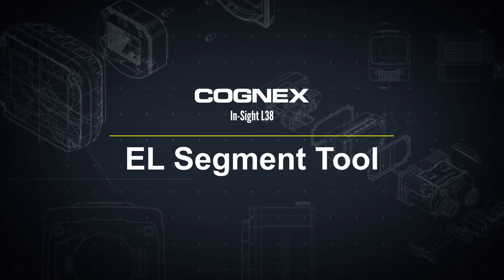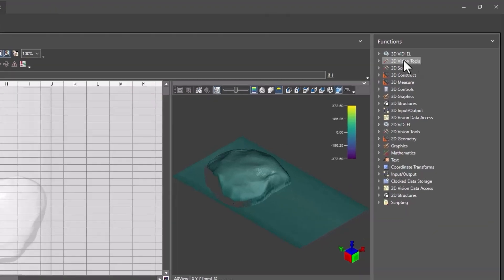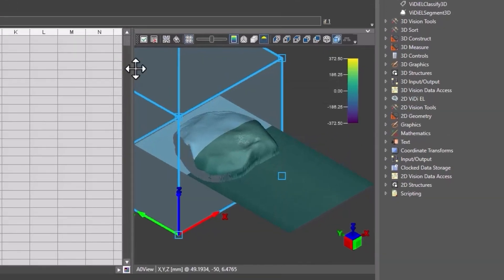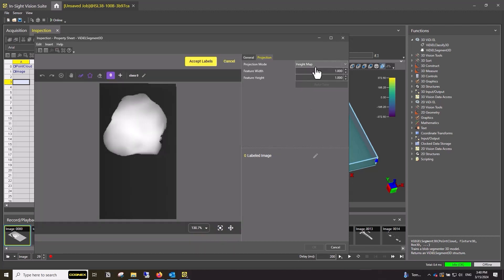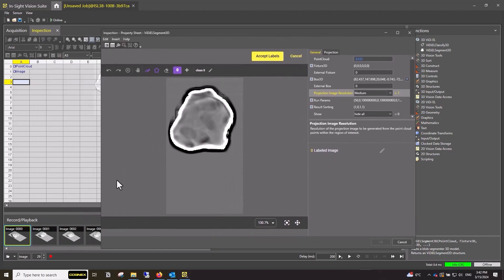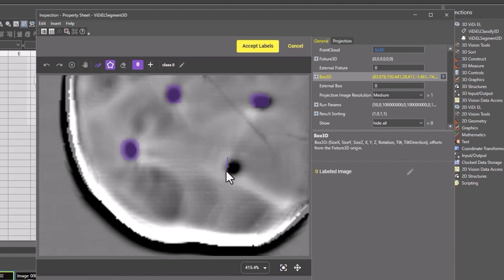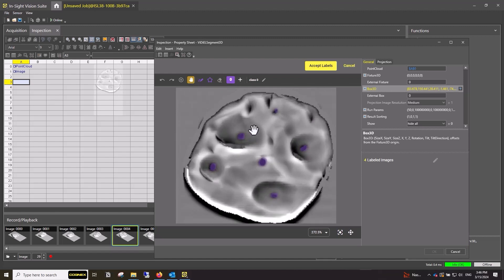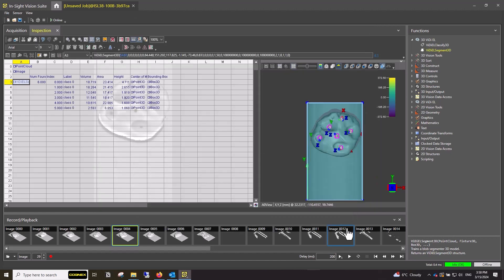In-Sight L38: EL Segment Tool | Cognex Support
Learn how to use the EL Segment Tool with a Cognex In-Sight L38 to identify and receive analytical information about physical features on a scanned 3D object in the In-Sight Vision Suite. This tool provides information about an object’s physical features such as location, area, number of defects, and more.